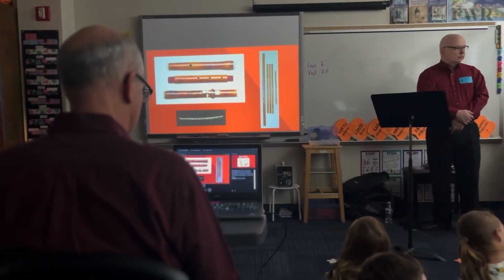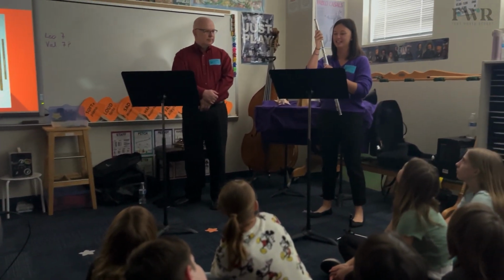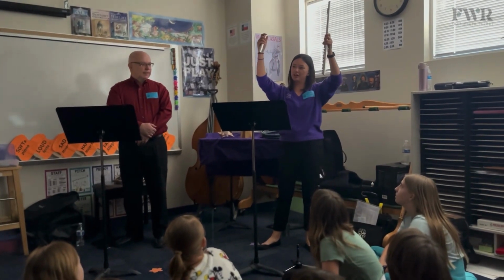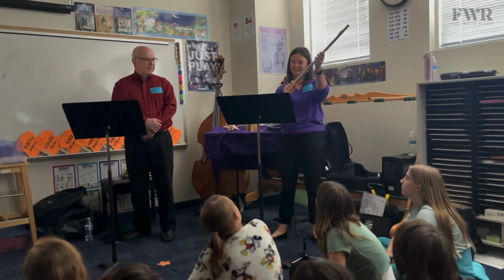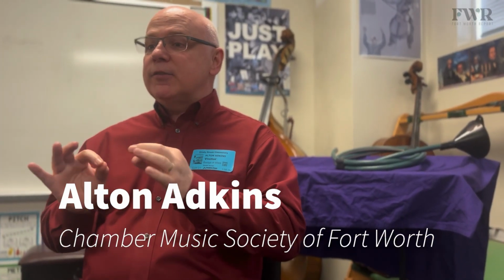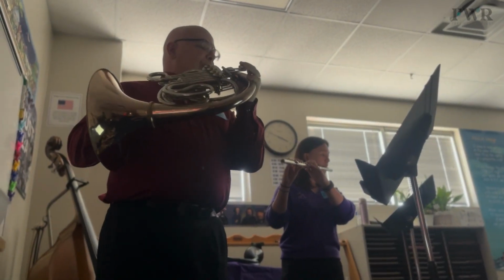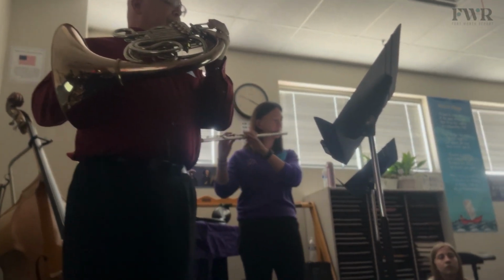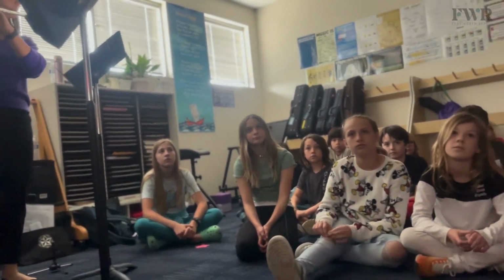Building Blocks of Music: Inspiring Education Through Music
Check out this video showcasing the Chamber Music Society of Fort Worth's "Building Blocks of Music" program. Discover how they bring the joy of music to public schools and community organizations, using unconventional instruments and engaging activities.

Watch as students learn about different instruments, tempo changes, and musical terms, all while experiencing the transformative power of music education, expanding access to music and inspiring a lifelong love for classical music. Learn more about their efforts and the impact they're making in this video.

The Fort Worth Report is committed to making Fort Worth and Tarrant County better through reliable local news reporting and information.

We pledge to produce high-quality objective local journalism that informs public decision-making, addresses the quality of life of our community’s citizens, holds our policymakers accountable and tells our readers’ stories by listening to them and making sure they are valued and understood. In all that we do, earning the trust and respect of our audience is paramount.